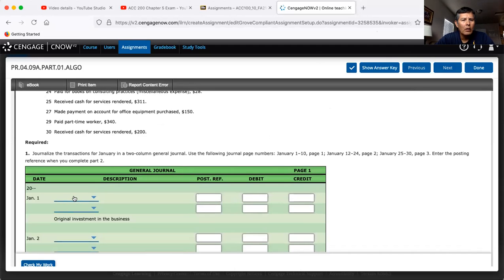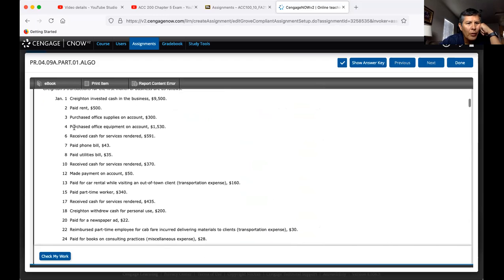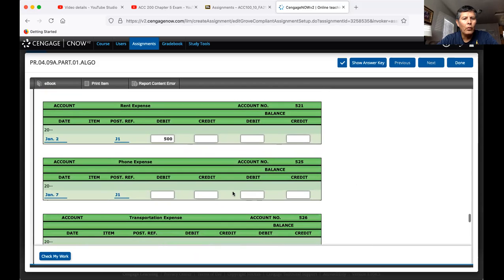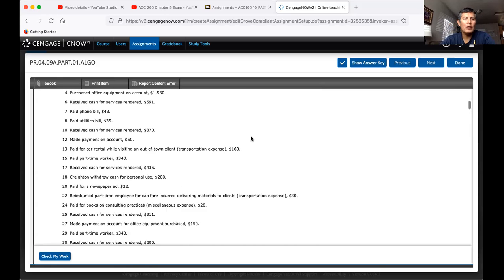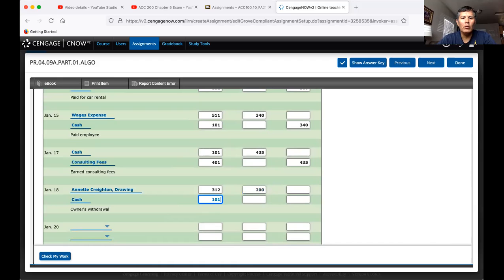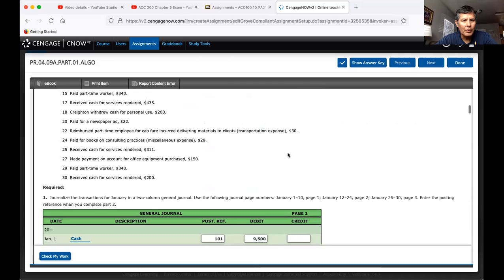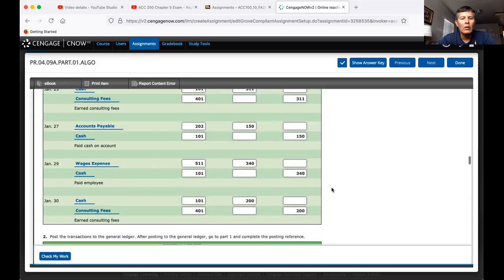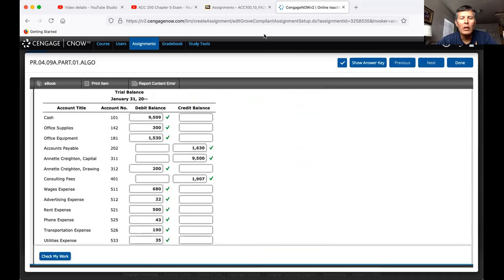ACC 100 Chapter 4 Example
Journalizing and Posting Transactions